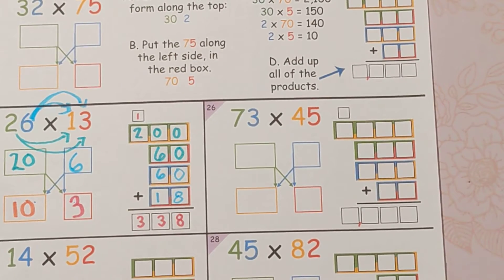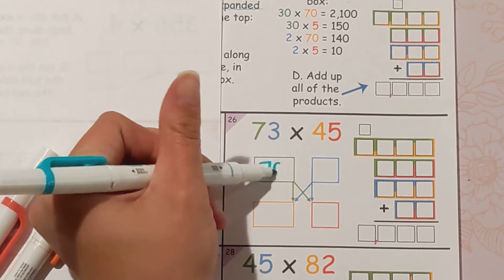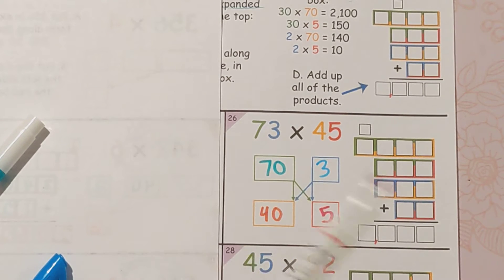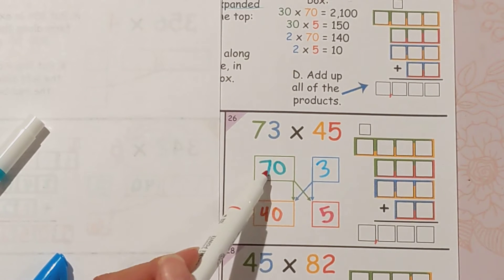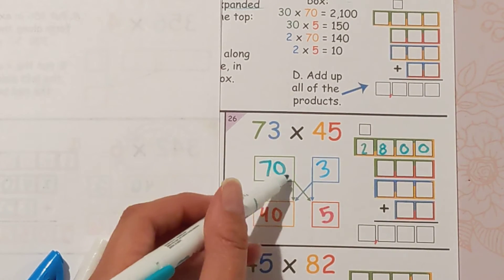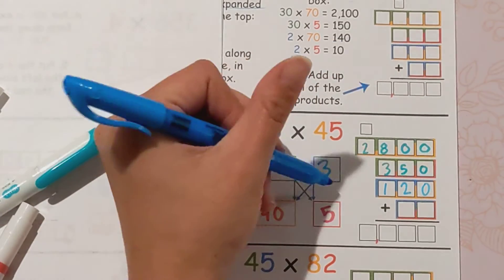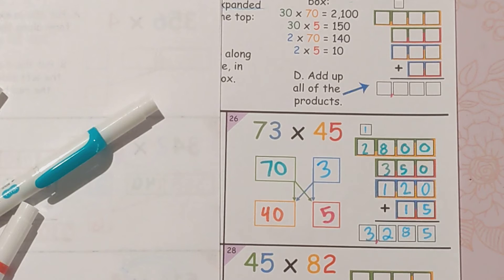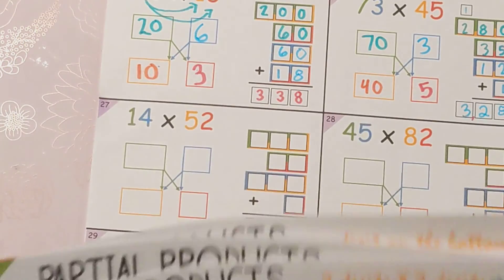Partial Products multiplication lesson, how multiply 2 x 2 digits with partial products method Q26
Multiply 2 digits by 2 digits using the partial products algorithm. In this multi-digit multiplication lesson we will use partial products to multiply one digit at a time, then add the products together. Watch the whole playlist to get confident with the partial products method for double digit multiplication!

But don't worry if you don't have this slideshow or the worksheets; grab a piece of paper or a whiteboard and just give it a try! The more you practice partial products, the easier it gets.

This video is part of a playlist that has 36 practice questions. Click the link to go to the playlist and watch them all!

Partial Products vs. Area Model:

Partial products is similar to the area model (also called the box method). In both algorithms, you split the big numbers up and multiply a little bit at a time, then add it all up at the end. The area model is more visual because you get the boxes to put everything in, so check that out if you want more structure.

Try out all three algorithms and decide which one is best for you! Click to get these worksheets that are set up for area model, partial products, and the standard algorithm:

Once you have the worksheets you can follow along with the videos as you practice!

Multi digit multiplication can seem daunting and difficult at first. The key is repetition! Stick with it and keep practicing and I promise it will click. Practice really pays off with this one.